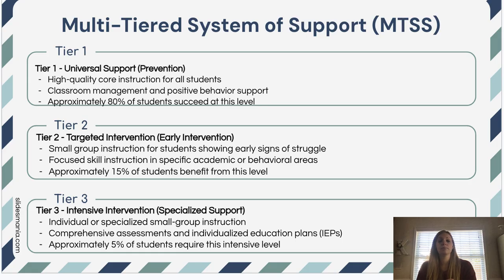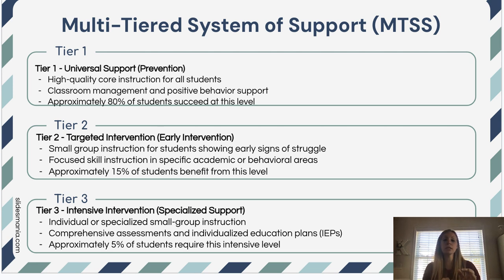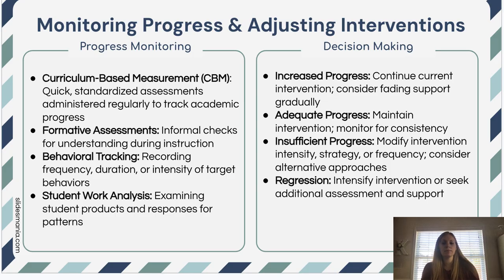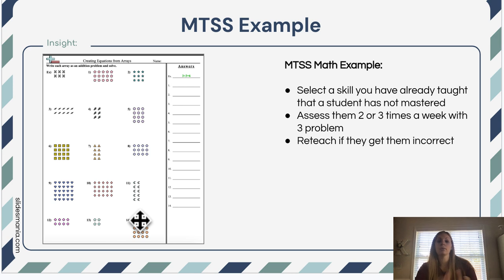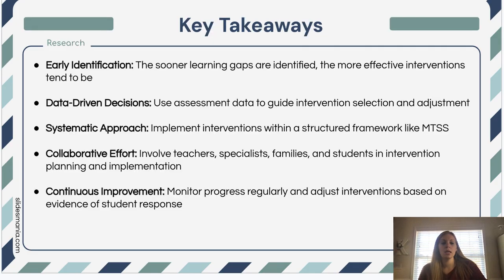ED 419 Week 6